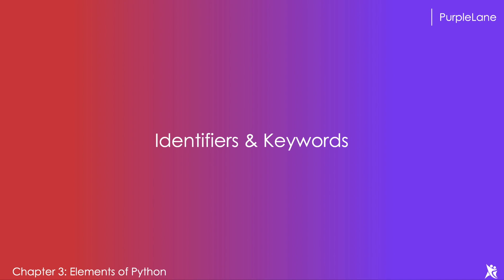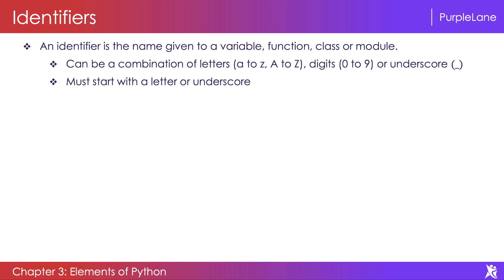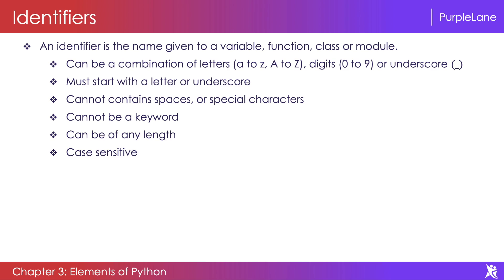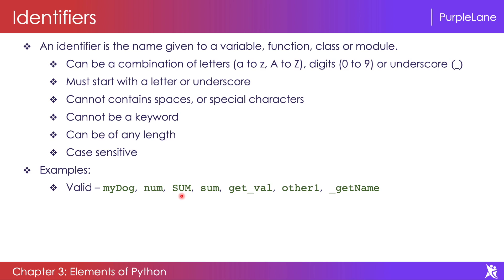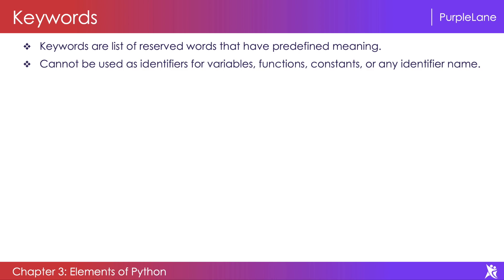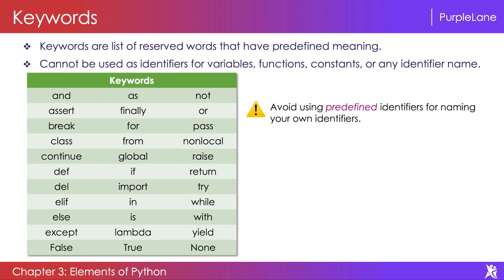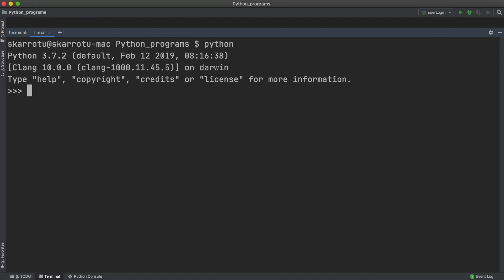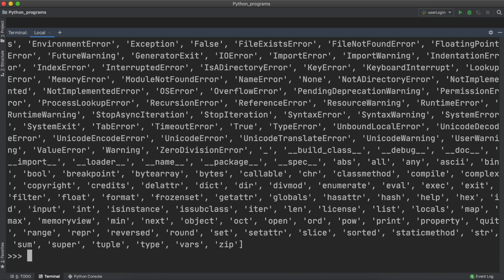Identifiers and Keywords | Python Programming - PurpleLane [9/150]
In this video, I discussed about identifiers and keywords in Python programming language.